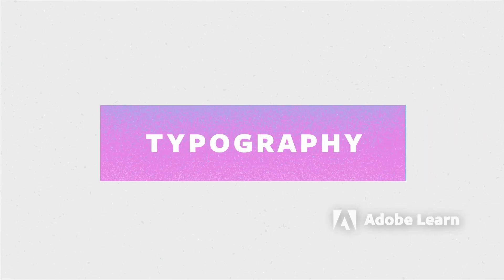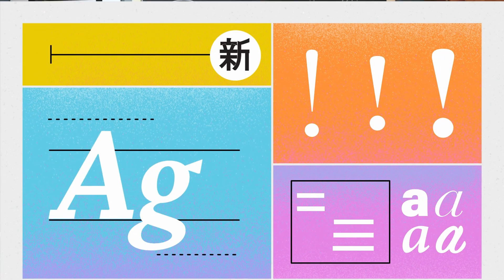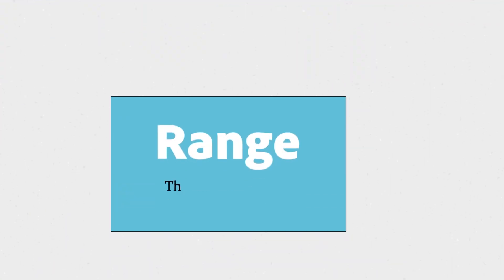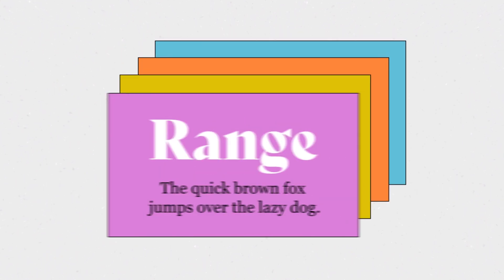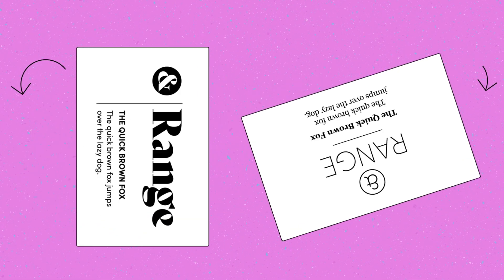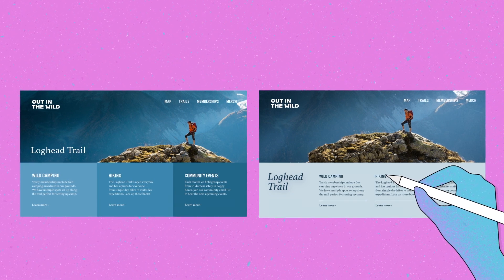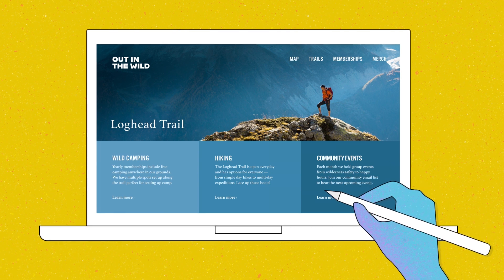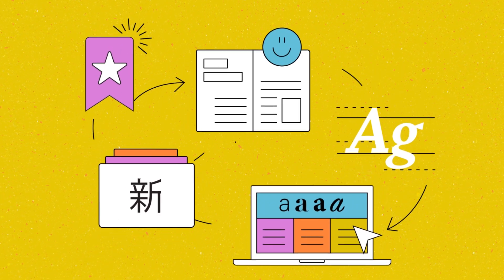Try Adobe's Typography Challenges (Ep 6) | Foundations of Graphic Design | Adobe Creative Cloud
Tackle three diverse type layouts and try to improve them using what you learned. Watch your design insights grow through repeated practice!

Content of this video:
00:00 Introduction
00:12 First challenge: Repeat exercises to build skills
00:46 Second challenge: Practice evaluating typography
01:32 Third challenge: Improve a design in the exercise file

To apply what you learned in a hands-on tutorial on the Adobe

To apply what you learned in a hands-on tutorial in the Adobe Illustrator app,

To apply what you learned in a hands-on tutorial in Adobe Illustrator,

About Foundations of Graphic Design:
In this Graphic Design course, you’ll learn basic principles and concepts related to composition, proportion, typography, imaging, color and more within Adobe Illustrator. Tune in every Tuesday and Thursday to the Adobe Creative Cloud channel for new Foundations of Graphic Design content.

About Adobe Creative Cloud:
We believe that the key to unlocking your full creative potential goes beyond just our tools – it's about cultivating inspiration, fostering innovation, and mastering the art of creative expression. With the Adobe Creative Cloud YouTube channel, you can explore the stories, concepts, and trends that fuel your creative fire. We are your hub for creativity and magic, connecting you with other Adobe channels for in-depth tutorials and product insights. Head over to Adobe Photoshop, Adobe Express, Adobe Video & Motion, and more for detailed tutorials and deep dives into technical aspects of these powerful tools.

Adobe® Creative Cloud™ brings together everything you need to create your greatest work. One simple membership gives you and your team access to the very latest versions of all the Adobe professional creative desktop applications like Photoshop, Illustrator, and more plus new features and upgrades as soon as they're available. Cloud storage and file syncing capabilities allow you to reliably access your files wherever you are, even on your mobile device, and you can share concepts with clients or colleagues more easily than ever. Cloud-based services let you build and publish websites, mobile apps, iPad publications, and content for any medium or device. And with Behance integration, you can publish your customized portfolio on your own URL and plug into the world's largest creative community to get inspired, get feedback, and find new opportunities. With Creative Cloud, your entire creative world gets its own central dashboard to keep everything in sync.